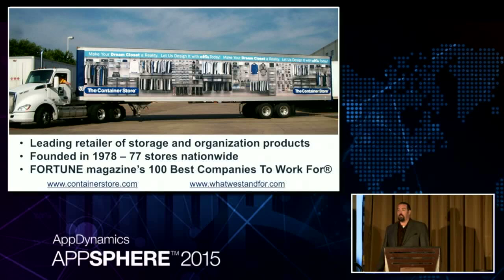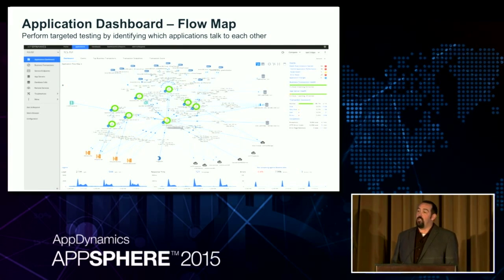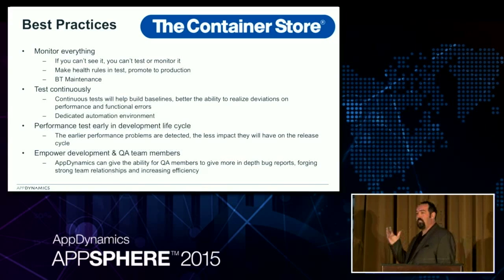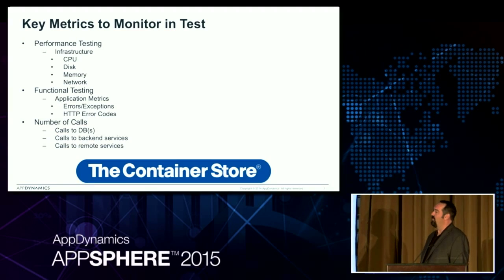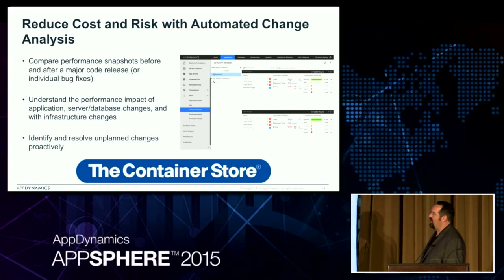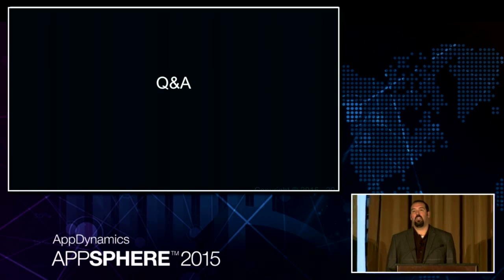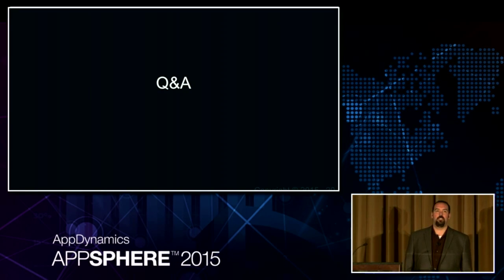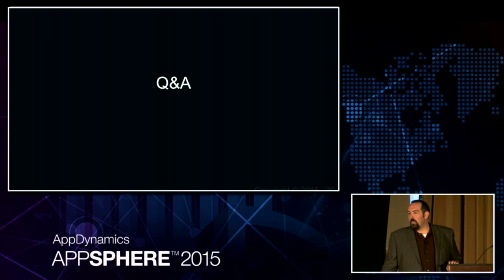AppSphere 15 - How The Container Store uses AppDynamics in the Development Lifecycle Session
"As the nation’s original and leading retailer of storage and organization products, The Container Store considers application performance a top priority in order to deliver exceptional end-user experience. In addition to using AppDynamics Application Performance Management (APM) to manage application performance in production, The Container Store has taken it one step further by embracing it earlier in their development lifecycle for continuous testing to catch and resolve issues before customers are impacted.

Join A.J. Azzarello, The Container Store’s QA Engineer, in this session to learn how they have succeeded in making application performance a part of their development culture."